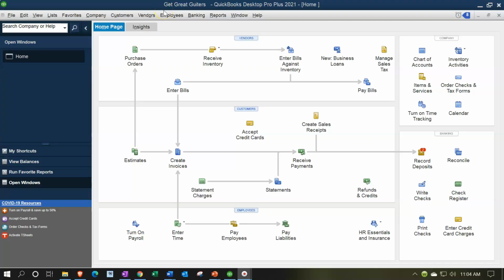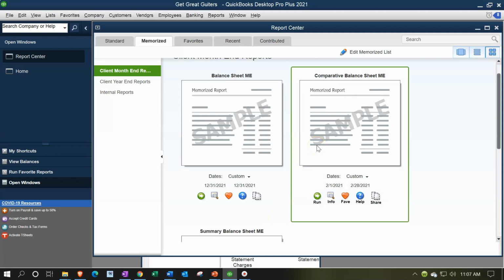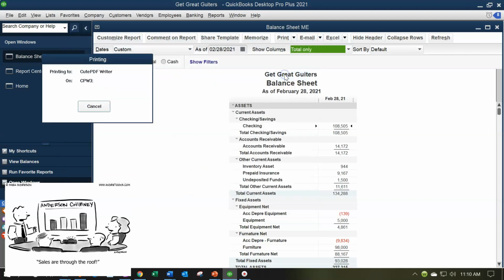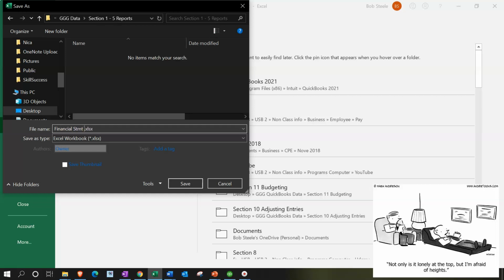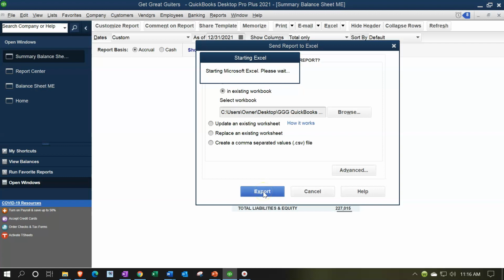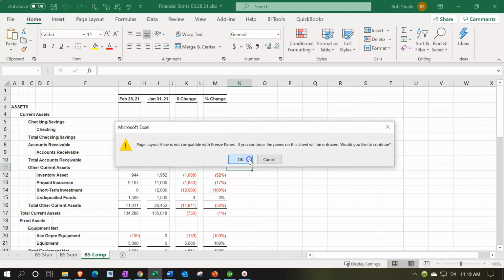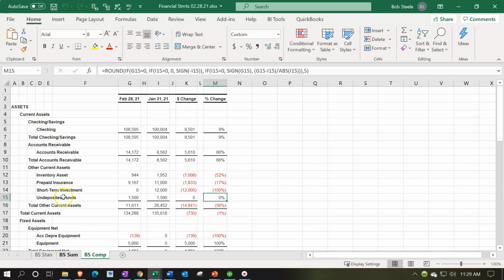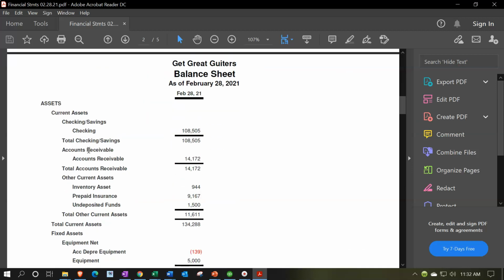Reports - Print, Save as PDF, & Export to Excel 2.60 QuickBooks Desktop 2021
Reports - Print, Save as PDF, & Export to Excel